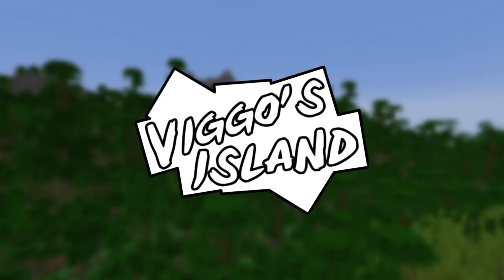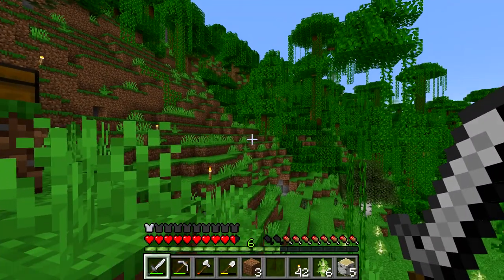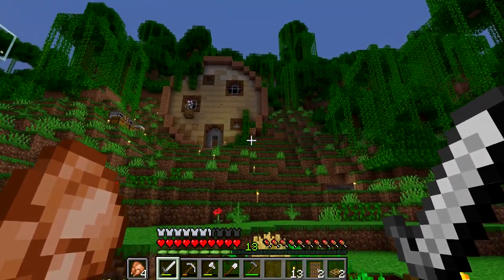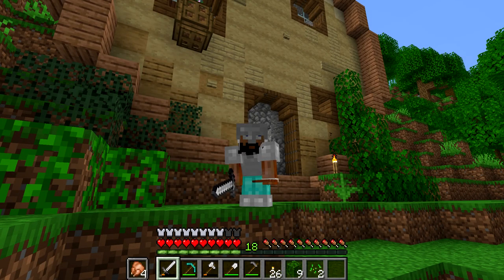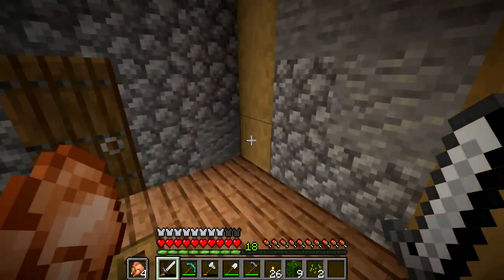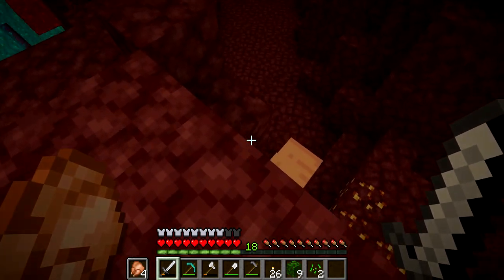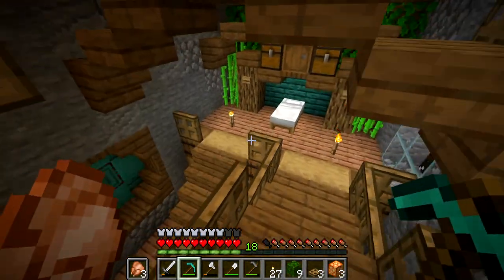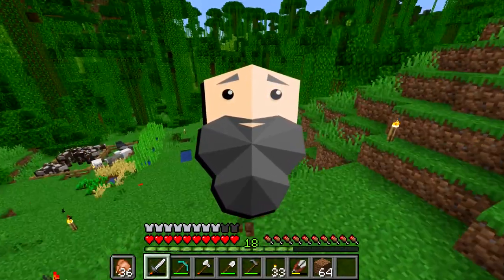The ULTIMATE STARTER BASE - Minecraft Survival (Episode 1)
Welcome to Viggo's Island,  my new survival Minecraft world. This will be a place for building, redstone and adventure!